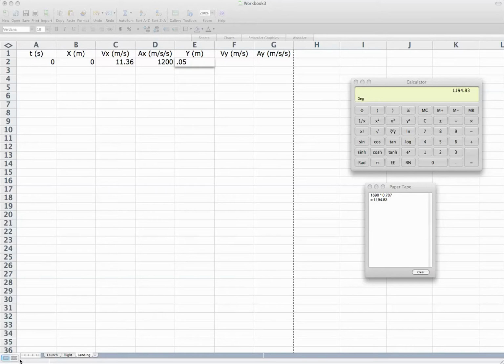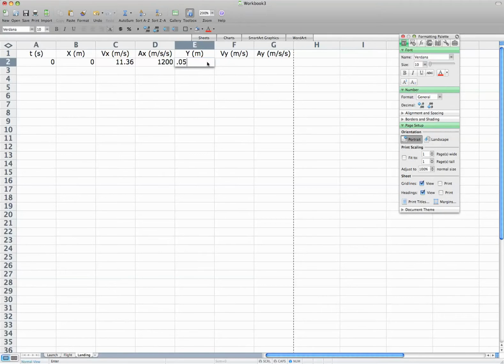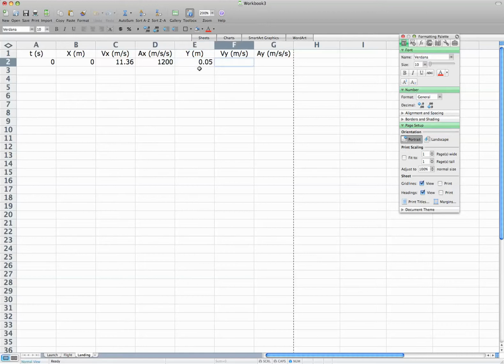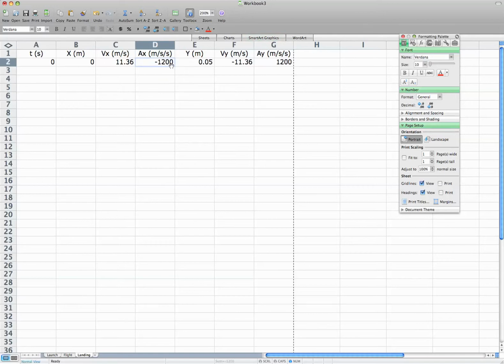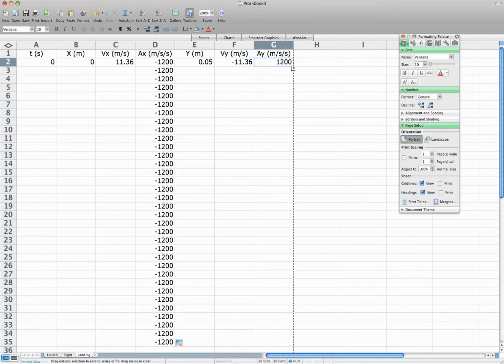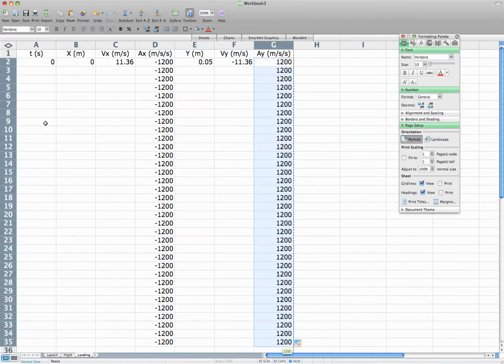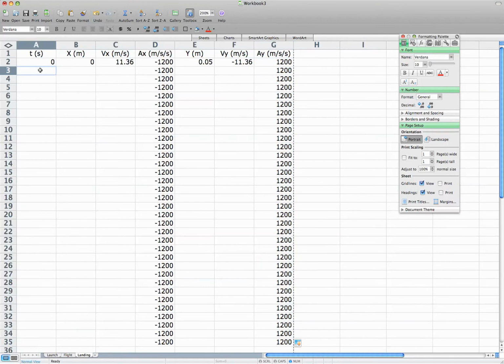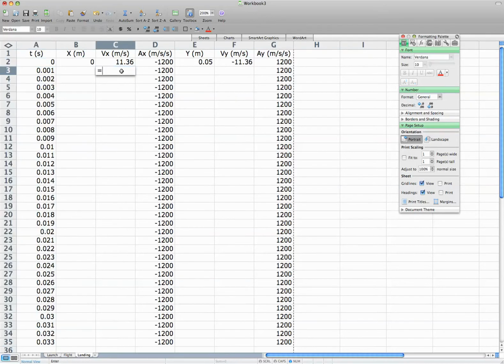SDMT Excel 4